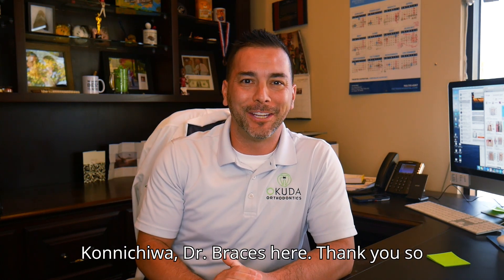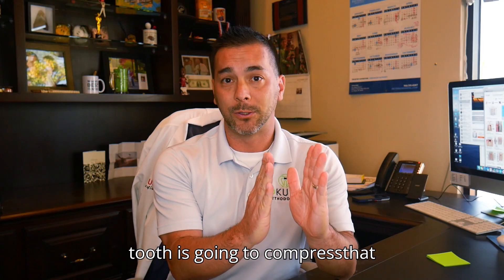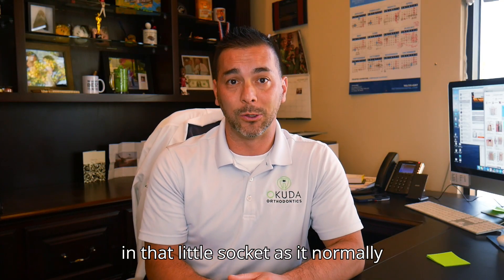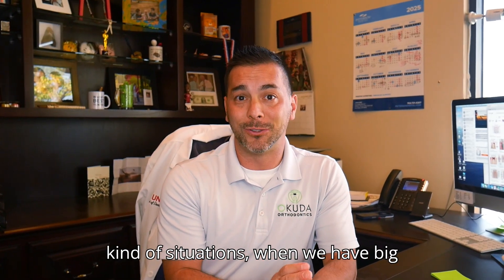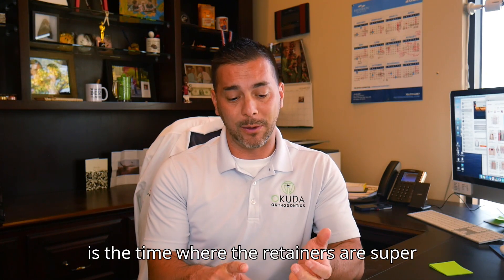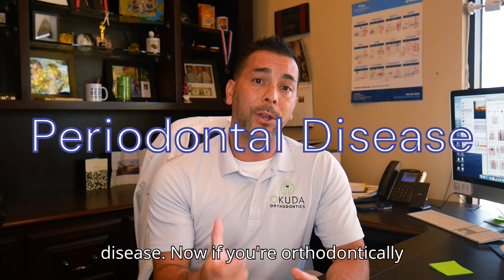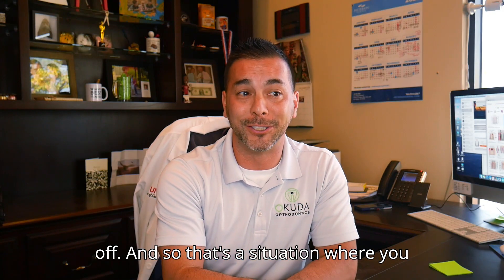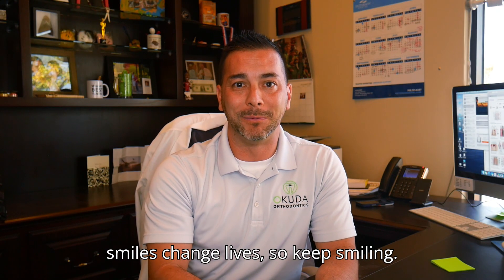Why Are My Teeth Loose with Braces??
Whether you have braces or Invisalign, your teeth may feel loose during treatment especially after each adjustment or after you switch each tray. In this video, Dr. Braces goes over controlled versus uncontrolled inflammation, i.e., inflammation from the braces rather than poor oral hygiene, and the remodeling of periodontal ligaments along with what to do when you have too much tooth mobility.
so you can keep smiling!